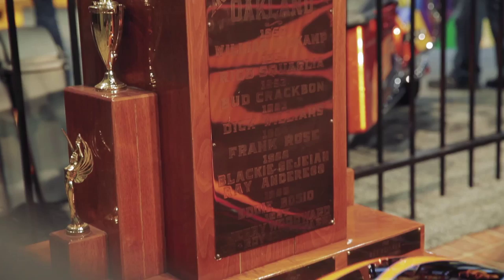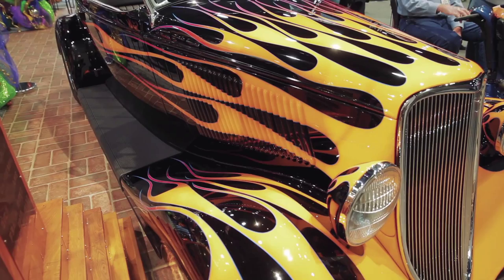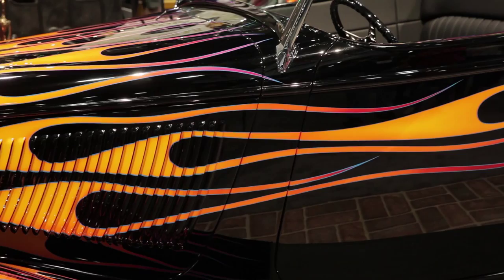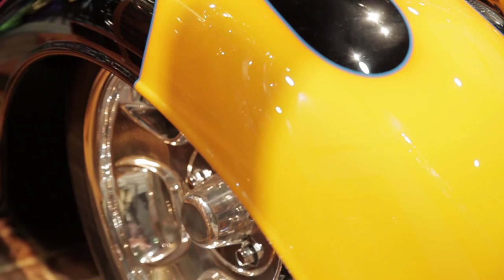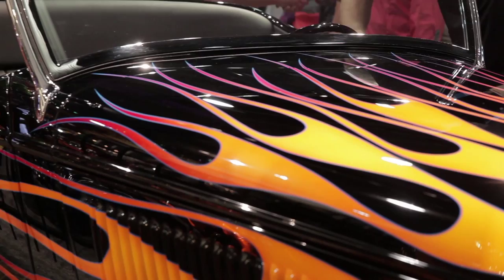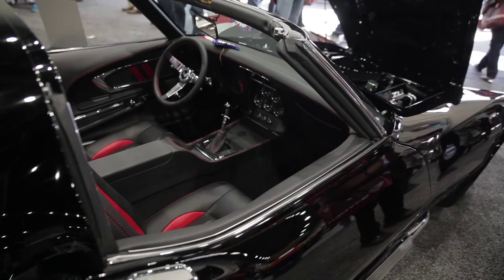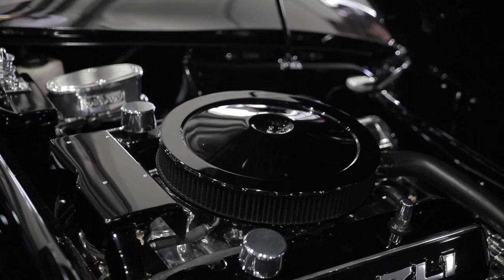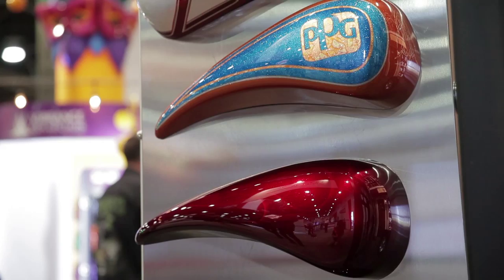Bobby Alloway talks about the AMBR Award Winning '33 Roadster at SEMA 2015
Kristen Felder from Collision Hub talks with Bobby Alloway from Alloway's Hot Rod Shop about the AMBR award winning '33 Roadster in the PPG Refinish booth at SEMA 2015.